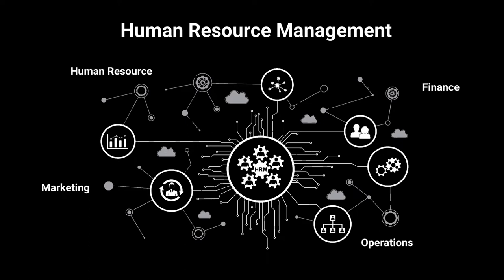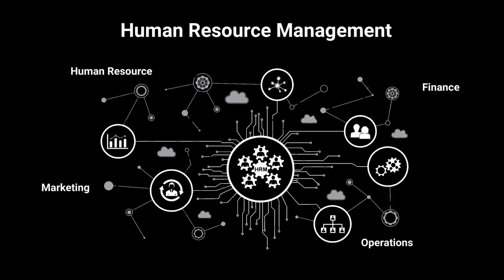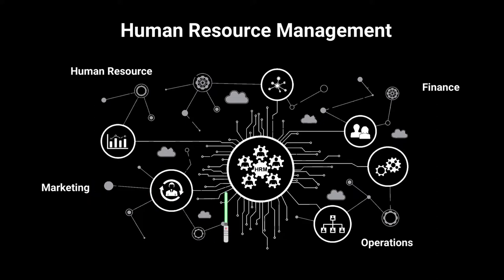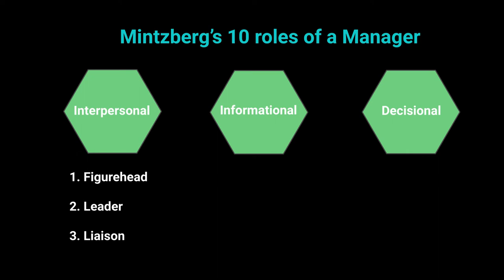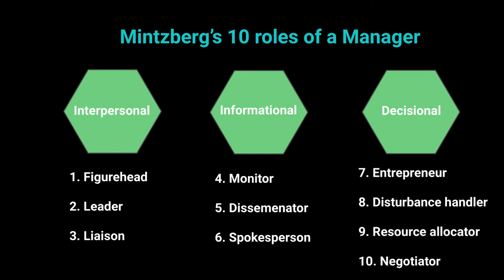Management & Managers | A Level Business 9609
In this video lesson for CAIE AS Level Business students, we explore the important tasks managers handle in businesses and how they coordinate activities to achieve goals. You will learn about:
- Setting Objectives: Managers set goals and organize tasks using a hierarchy of objectives.
- Fostering Work Culture: Managers play a key role in creating a positive and productive work environment.
- Managerial Roles: We'll analyze three types of roles managers take on: interpersonal (relationships), informational (communication), and decisional (decision-making).
- Interpersonal Roles: Learn about roles like figurehead (symbolic leader), leader (team guide), and liaison (connector).
- Decisional Roles: Understand how managers allocate resources and negotiate decisions for effective business management.

This lesson will help you understand what managers do to keep businesses running smoothly and achieve success. It is a topic you will be properly tested on in your CAIE A Level Business exam, and therefore very important.

You’ll get:
1. Video Lessons covering the full AS & A2 syllabus
2. Expert Academic Support for all your doubts and questions
3. Past Paper Video Solutions that explain how to answer each question step by step
4. A readymade study plan to complete the AS or A2 Business syllabus in 60 or 90 days